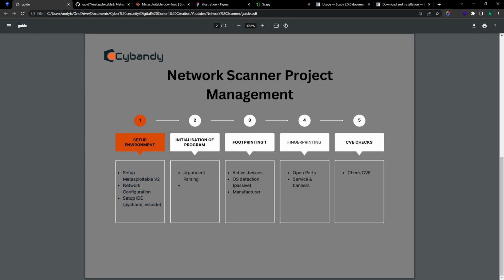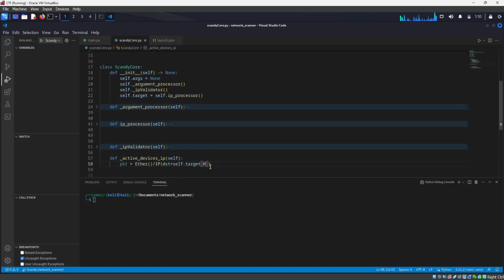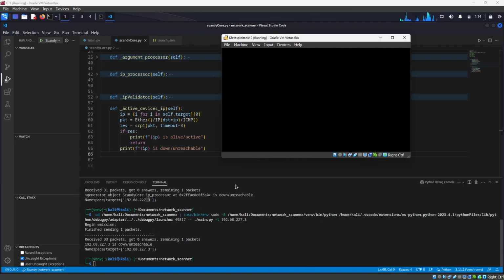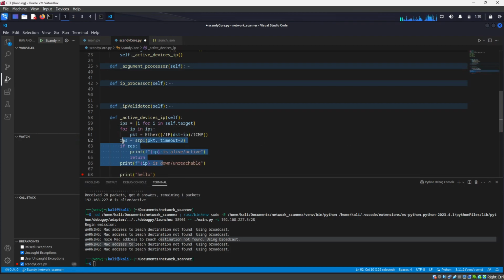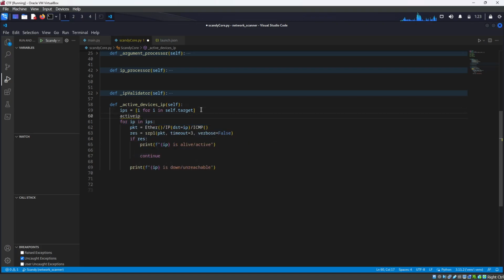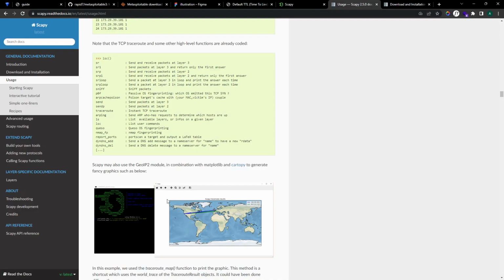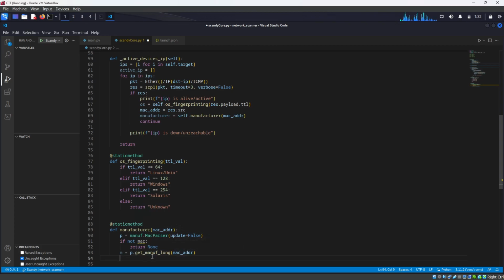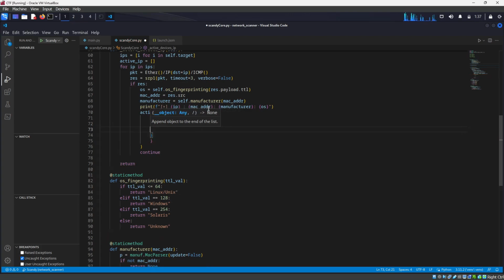Python Network Scanner: Detecting Devices, Mac Addresses (manufacturer), and OS Fingerprinting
In this video, you'll learn how to use Python to create a network scanner capable of detecting devices on your network, gathering their MAC addresses, and identifying the manufacturer. I'll also demonstrate how to use OS fingerprinting to determine the operating system of each device. Anyone interested in network security or network administration will benefit from this tutorial.

CHAPTERS:
00:00 - Introduction
00:58 - ARP and ICMP summary
02:12 - Detect devices on the network
13:55 - OS fingerprinting
16:58 - Determine Manufacturer